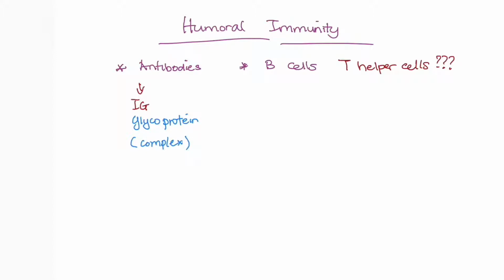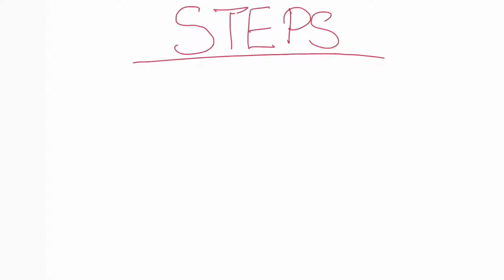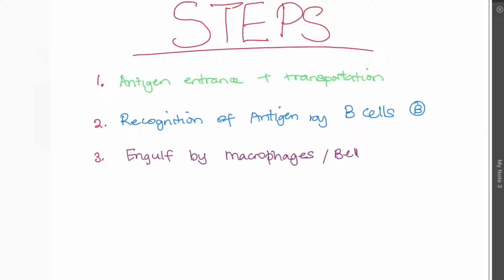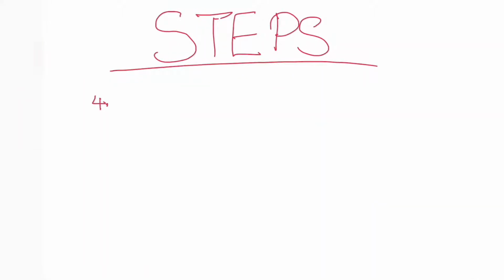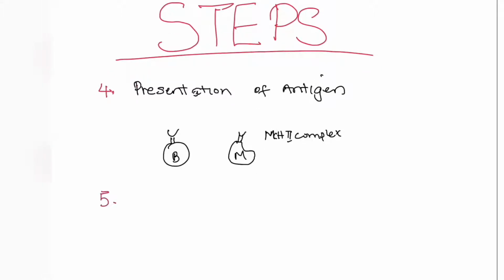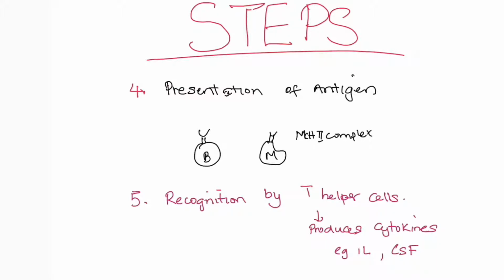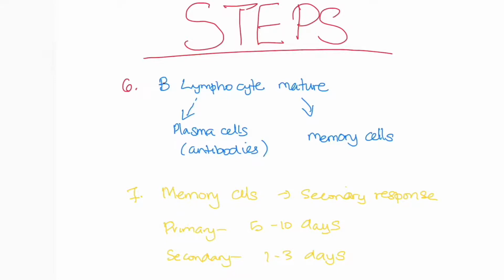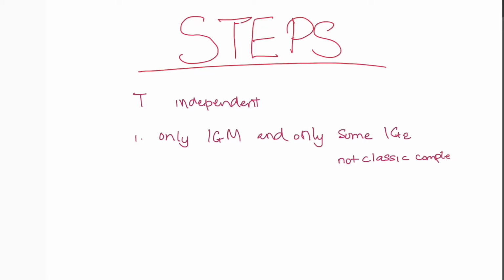HUMORAL IMMUNITY: D&N Medical Series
This tutorial video talks about the different steps in humoral response and immunity!